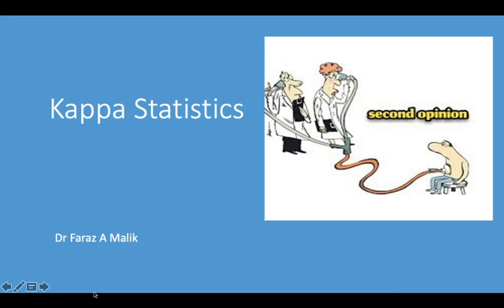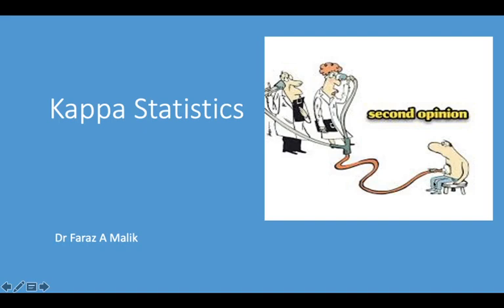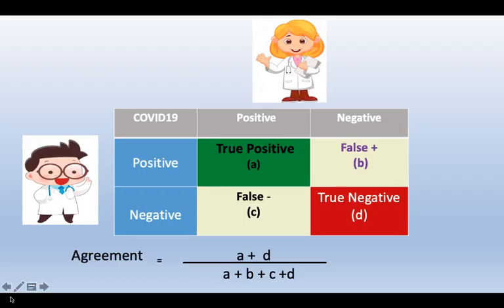Second opinion - How to calculate Reliability (kappa statistics)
These videos are meant for promotion of Knowledge with credible background research .How to know whether both lab reports are in agreement to each other By Chance.
hindi # urdu